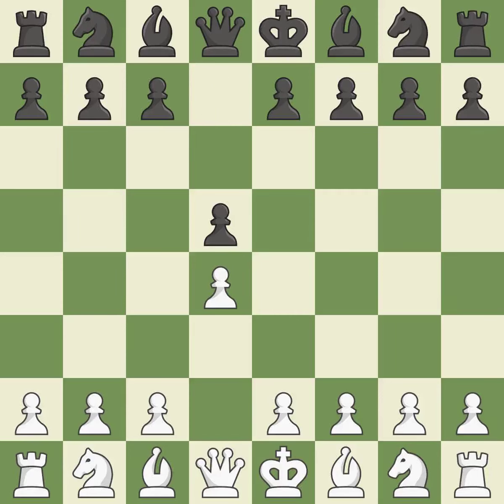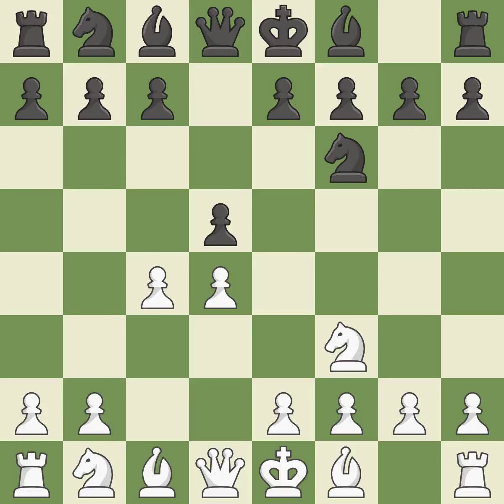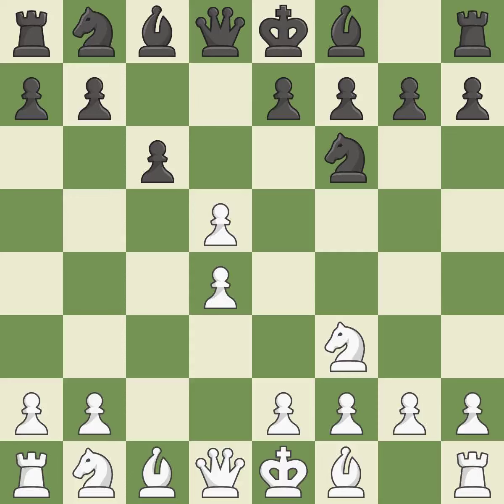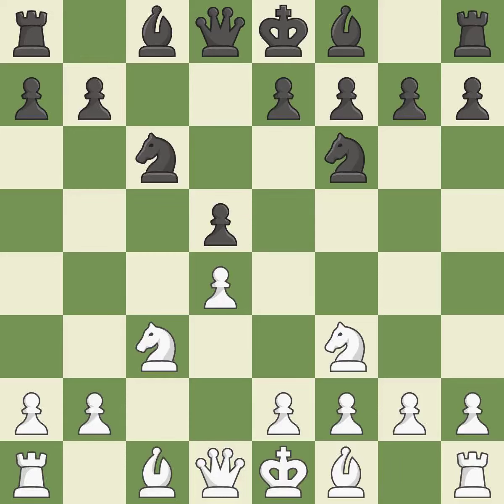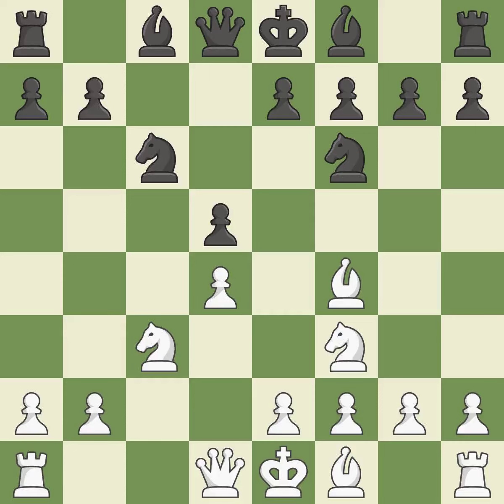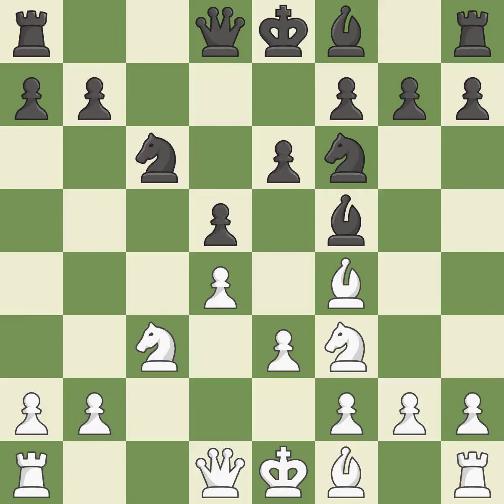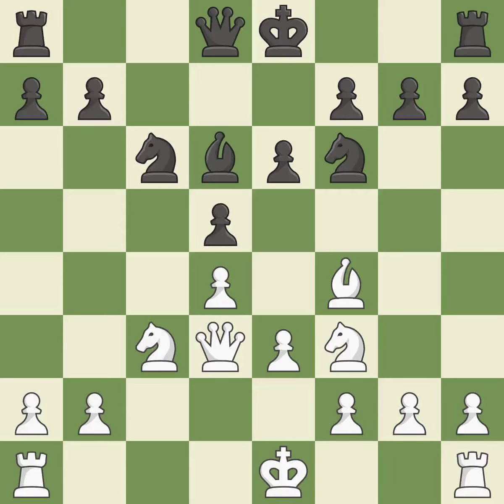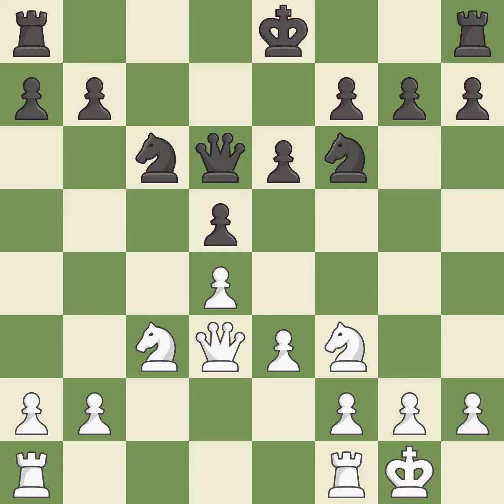White Edouard, R., Black Movsesian, S.,Slav Defense: Exchange, Symmetrical Line, 7.e3 e6 8.Bd3 Bxd3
Slav Defense: Exchange, Symmetrical Line, 7.e3 e6 8.Bd3 Bxd3 9.Qxd3 Bd6 10.Bxd6 Qxd6 11.O-O, Event 45th Biel Masters Open, Site Biel SUI, Date 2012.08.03, Round 11, White Edouard, R., Black Movsesian, S., Result 1/2-1/2, ECO D14, WhiteElo 2646, BlackElo 2698, PlyCount 21, EventDate 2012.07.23, EventType swiss, EventRounds 10, EventCountry SUI, Source Mark Crowther, SourceDate 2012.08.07